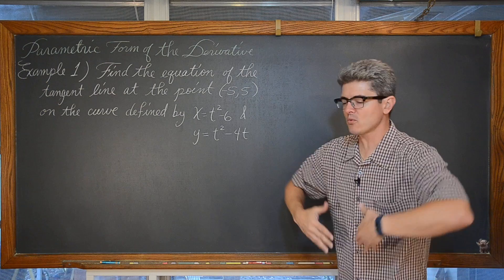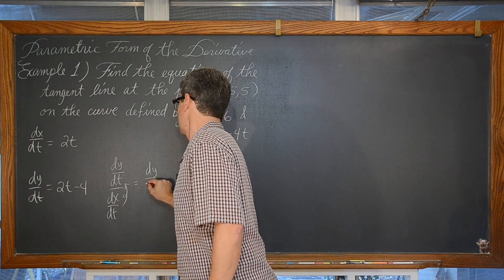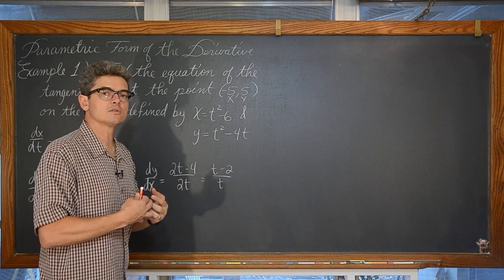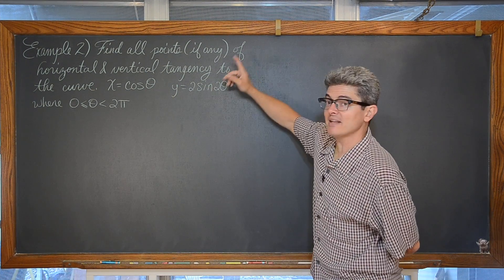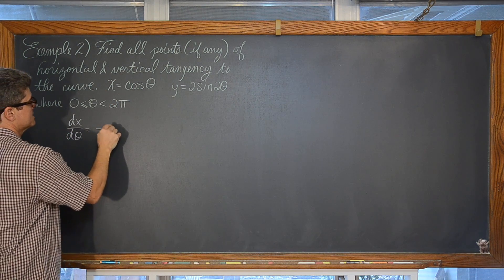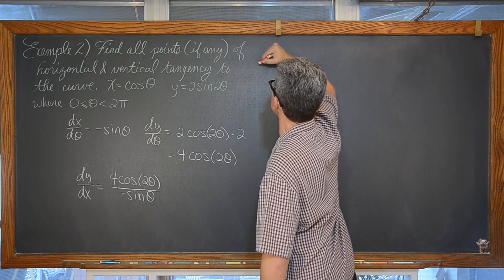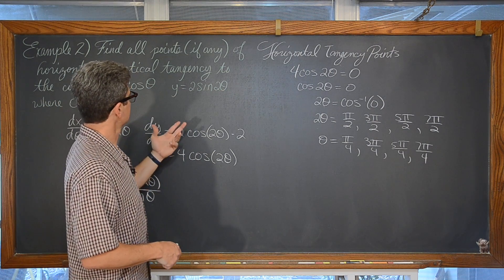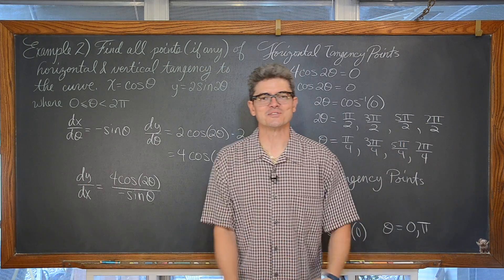Tangent Lines to Parametric Curves Calculus 2 BC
I work through two examples involving finding a tangent line to a curve defined by parametric equations and finding points of tangency for horizontal and vertical tangent lines.

there you will find my lessons organized by class/subject and then by topics within each class. If you wish to make a donation to help support my efforts please use the "Tip the Teacher" button on my channel's homepage